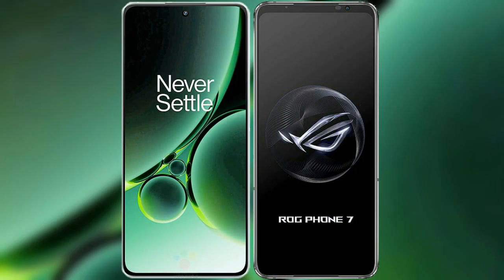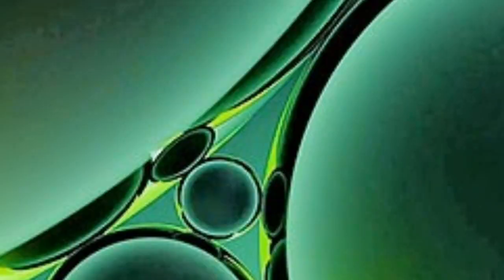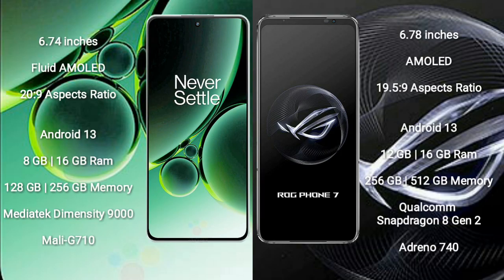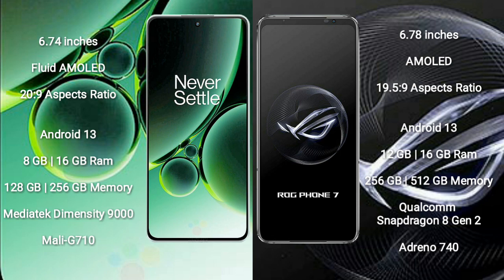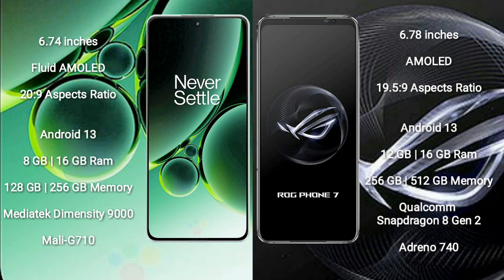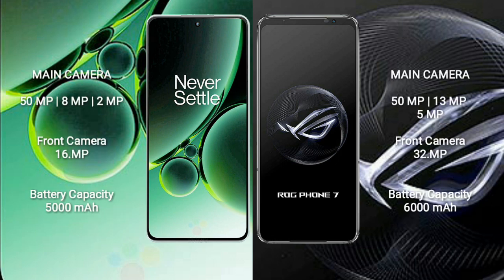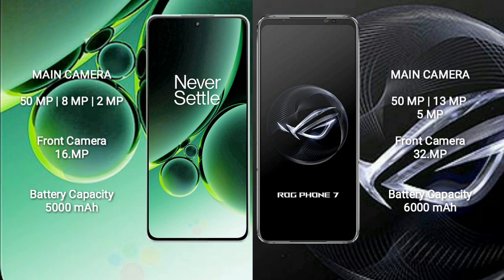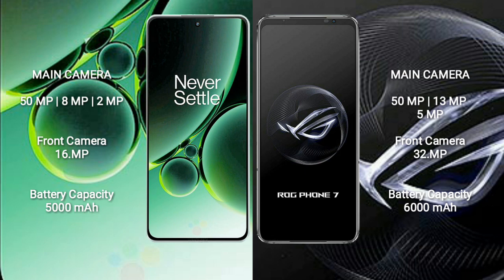OnePlus Nord 3 vs Asus ROG Phone 7 Review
oneplus nord 3 vs asus rog phone 7
nord 3 vs rog phone 7